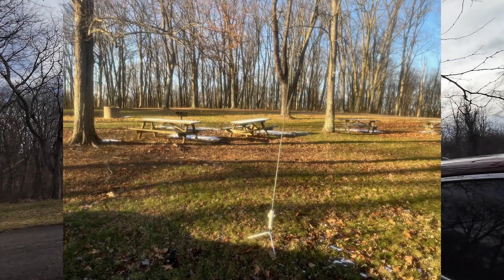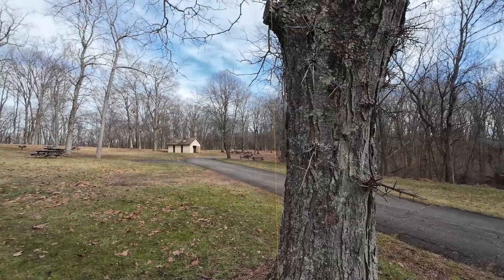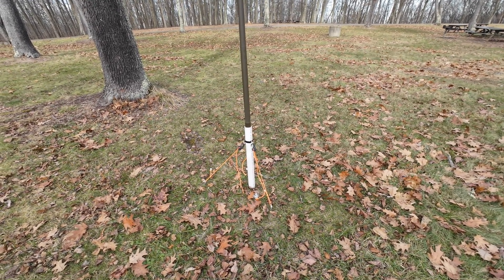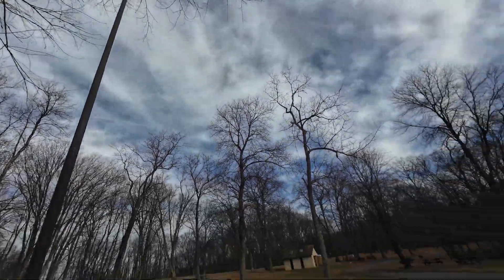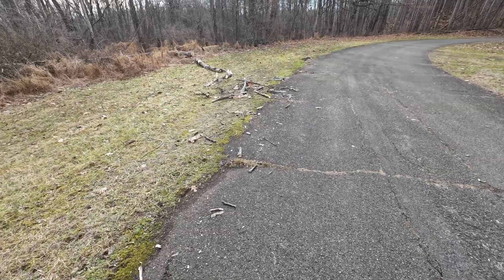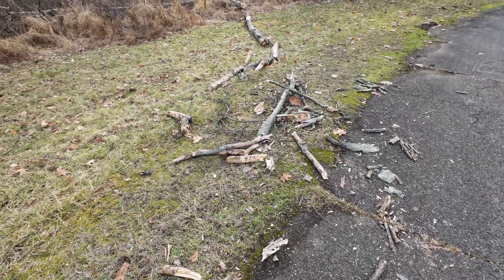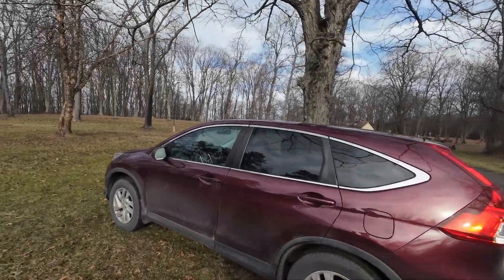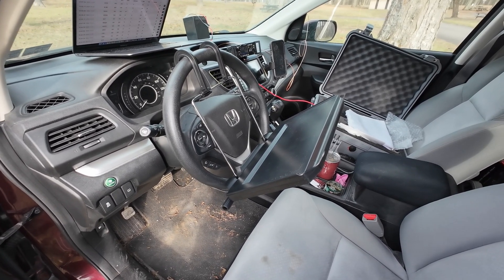Best Performance Ham Antenna WRC Vertical versus DIY EFHW | With Shocking Results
We all know that different Ham Radio antennas perform differently for different situations. This test will examine how many contacts were made on the WRC Vertical antenna versus a DIY End Feed Half Wave over one hour. I wanted this test to convince myself which antenna to deploy, and the results will shock you.